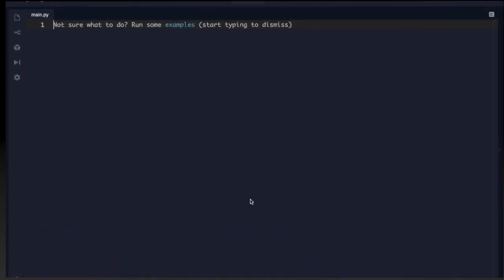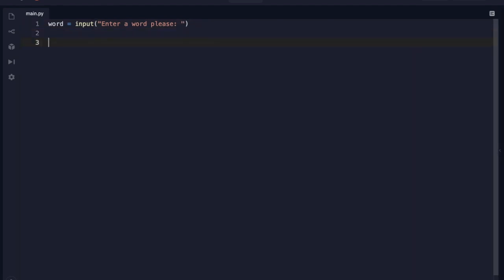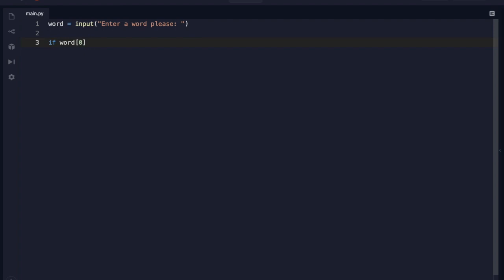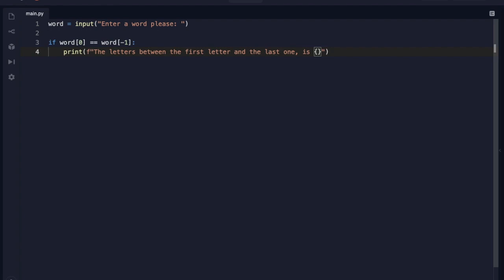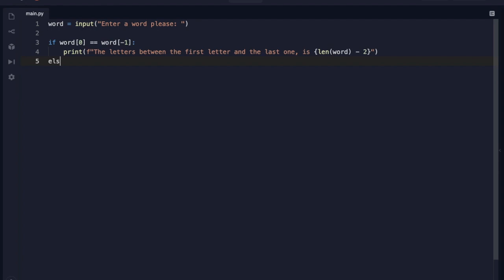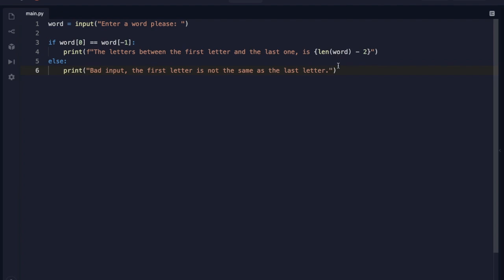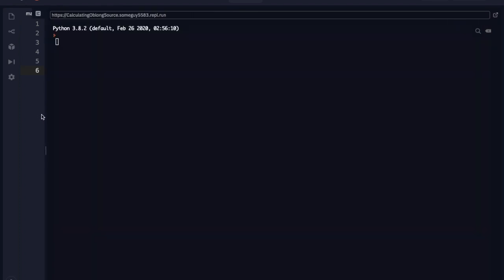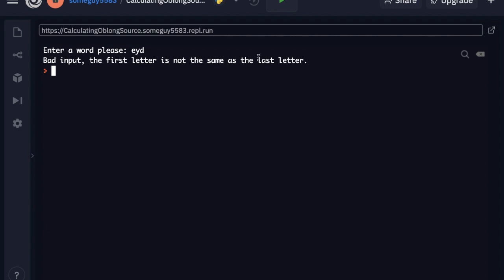Learn Python Now (finding out the letters in the middle of a word)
Learn how to find the letters in the middle of a word